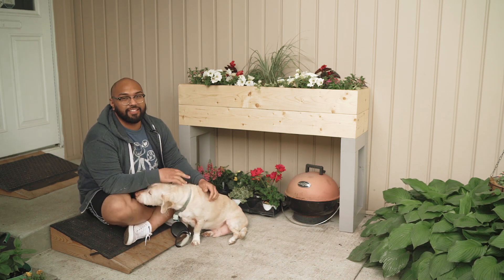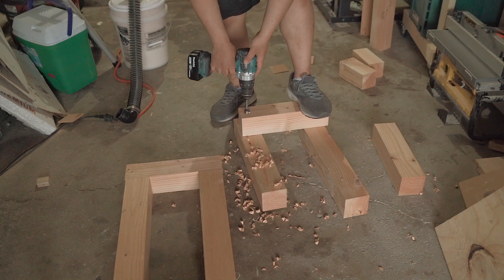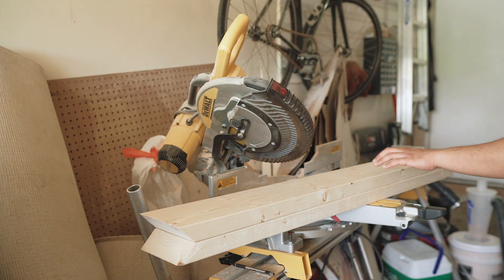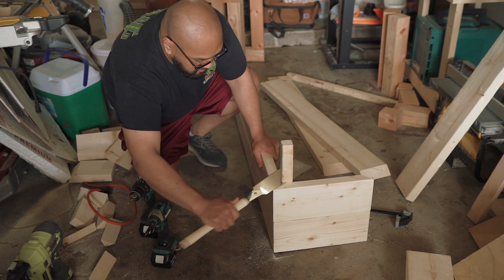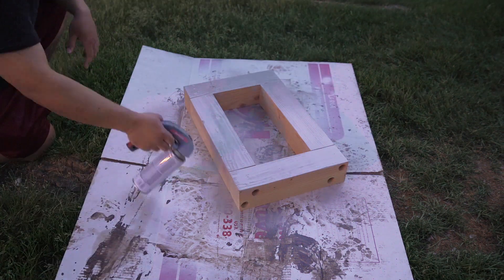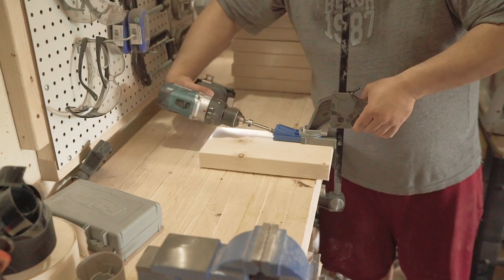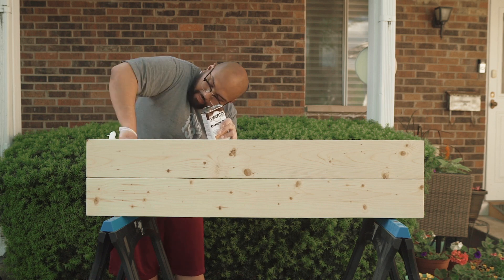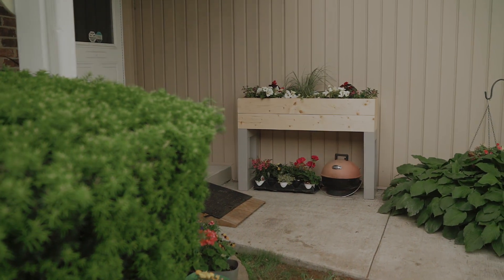Cheap and Modern DIY Raised Planter Box // Casa Codillo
We have this area by the front door that I always thought needed something to tie everything together. We just had this grill lying there and it looked. weird. So I thought a planter box would look nice there! So I gave it a try and it came out prettyyyyy cool :)